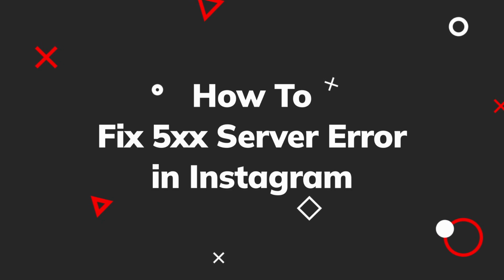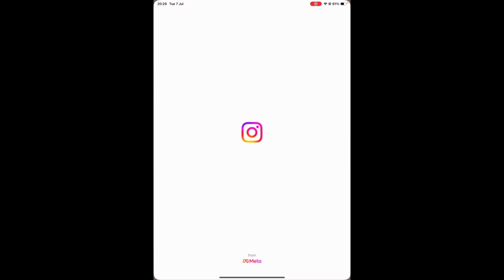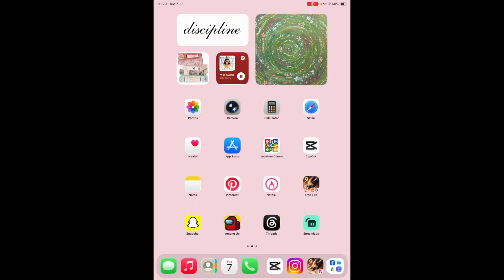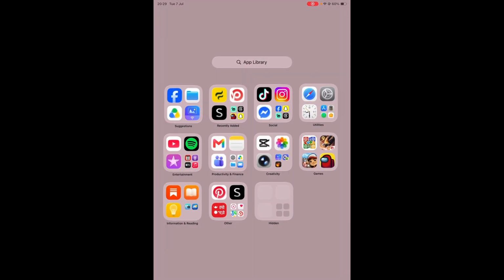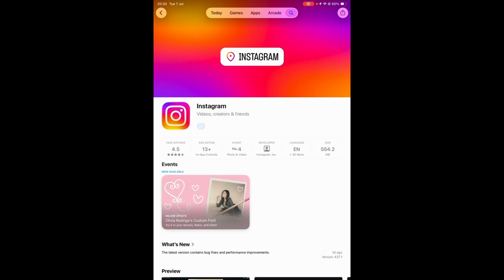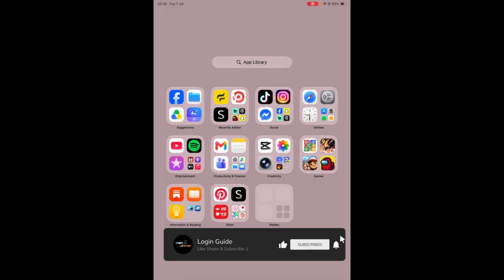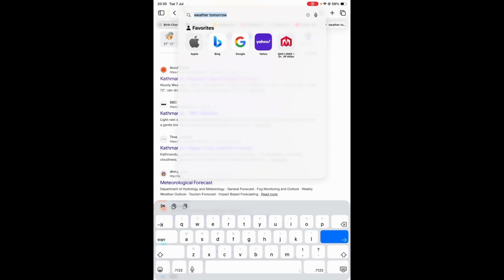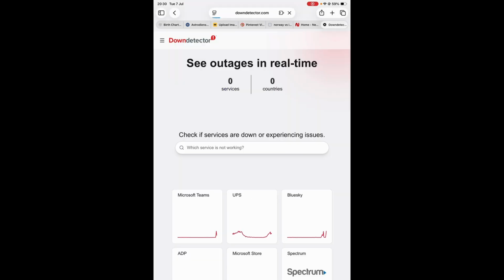How To Fix 5xx Server Error in Instagram (2026)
Want to fix the 5xx Server Error on Instagram and get back to browsing, posting, and messaging? 📱⚠️ This step-by-step 2026 guide will show you how to troubleshoot and fix Instagram's 5xx Server Error with simple solutions that can help you restore access quickly.

What You’ll Learn in This Video:
✅ What the Instagram 5xx Server Error means
✅ How to check if Instagram is experiencing a server outage
✅ Troubleshooting steps to fix the error on Android and iPhone
✅ Tips to prevent Instagram login and server-related issues in the future

Whether you're seeing a 500 Internal Server Error, 502 Bad Gateway, 503 Service Unavailable, or another 5xx server error, this tutorial will walk you through the most effective troubleshooting methods.

📌 Chapters:
⏱ 0:00 - Introduction
⏱ 0:12 - How To Fix 5xx Server Error in Instagram